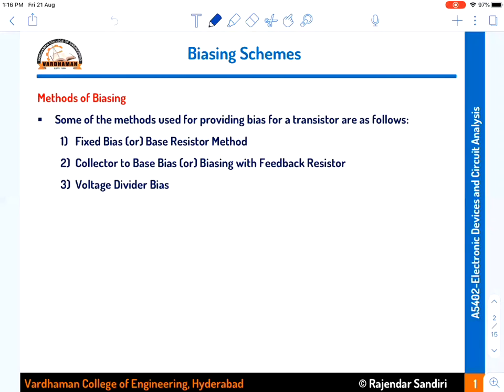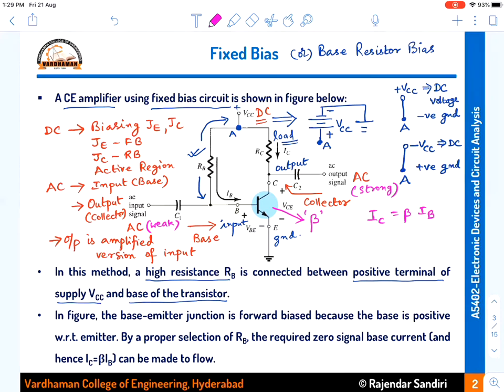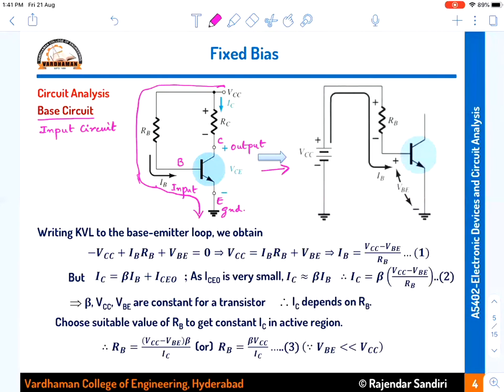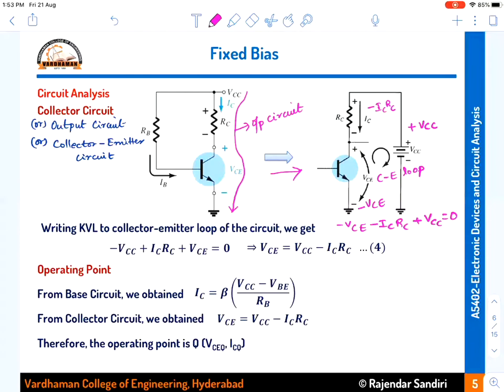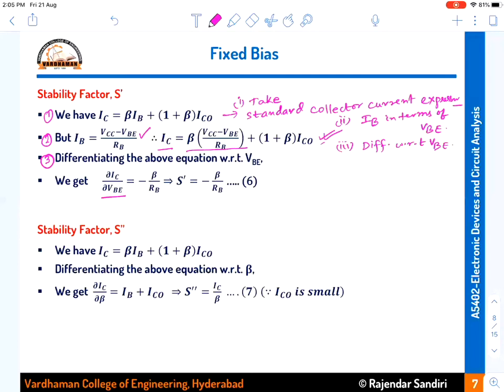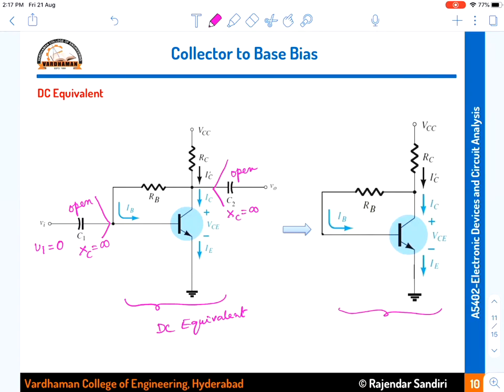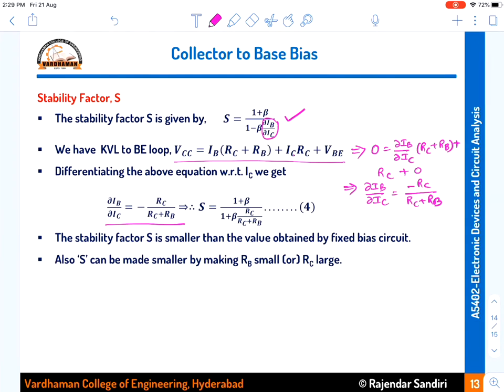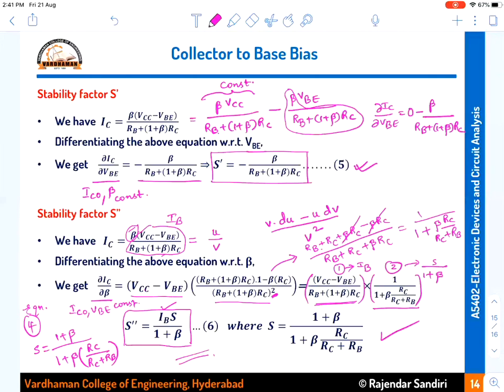EDCA Lecture # 15